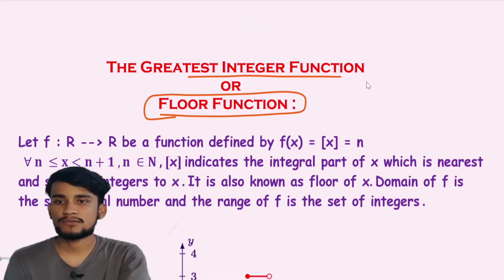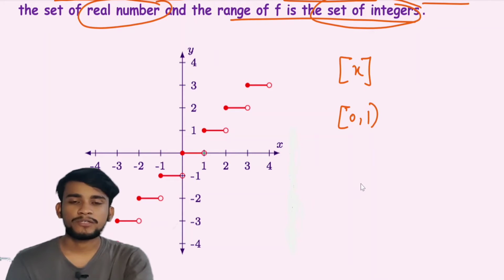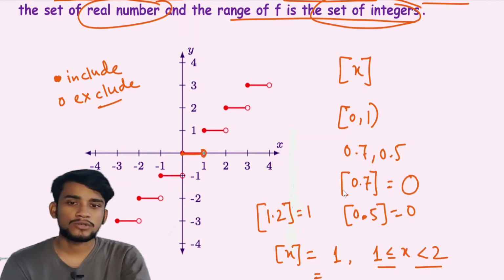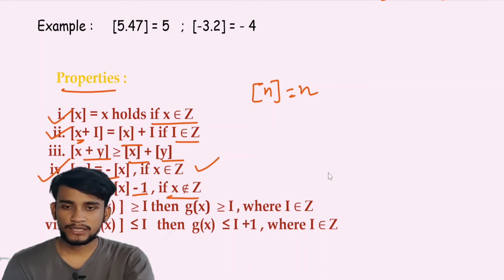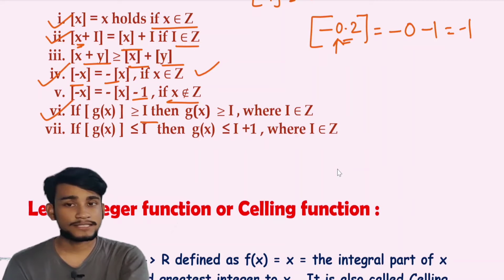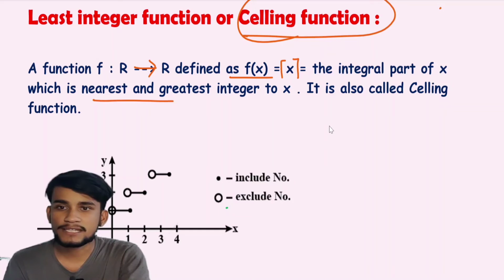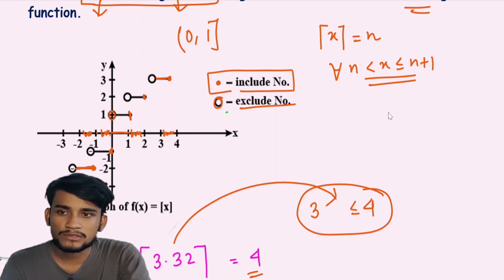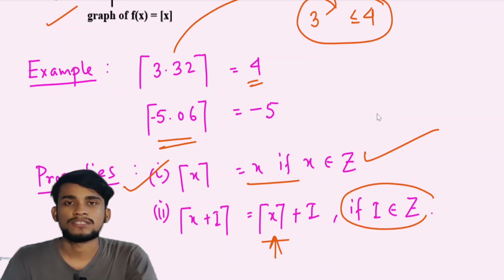Floor Function & Celling Function ~An Introduction | Properties